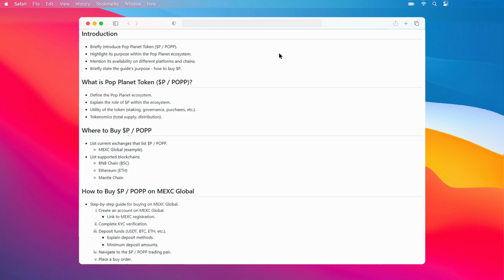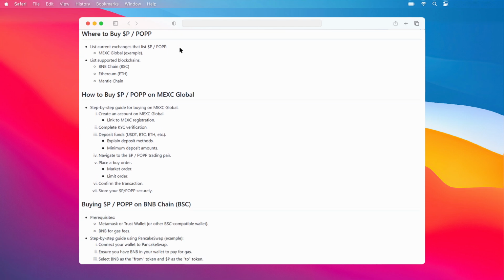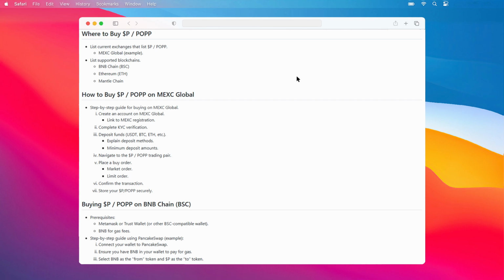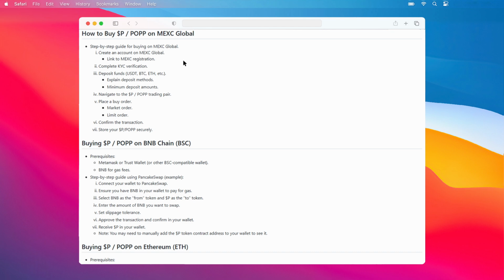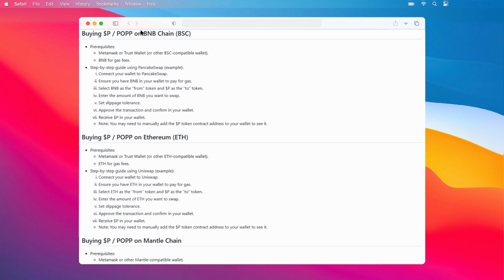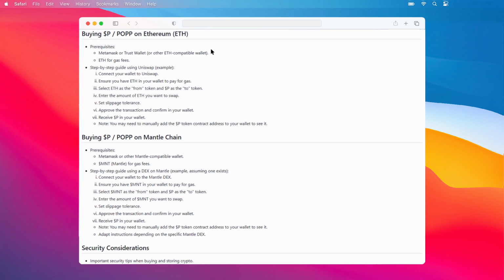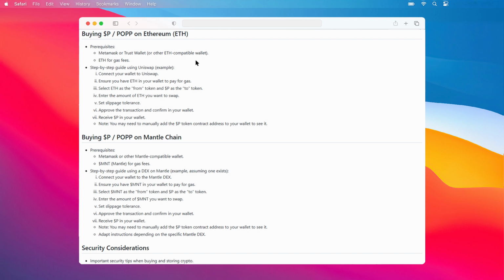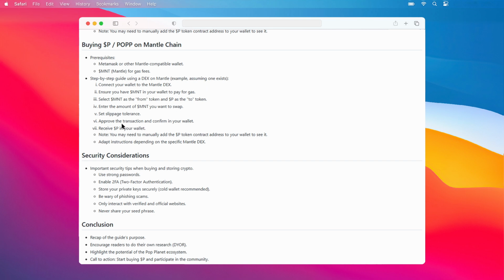POP PLANET TOKEN – How to Buy POPP Coin on MEXC Global | BNB, ETH, and Mantle Chain Guide